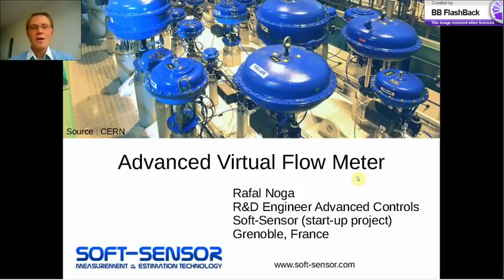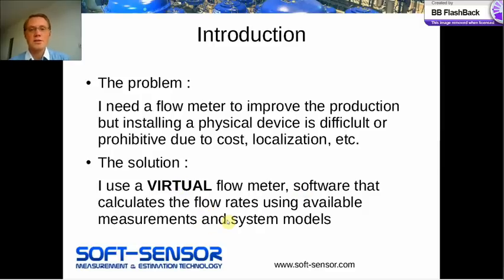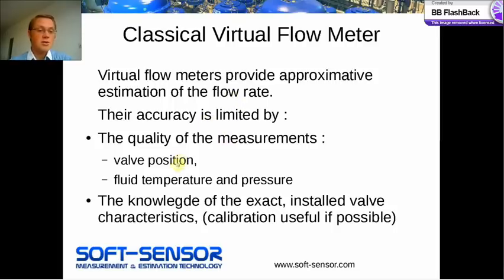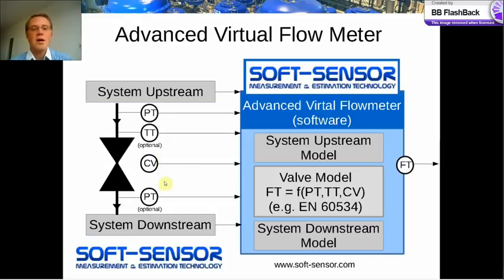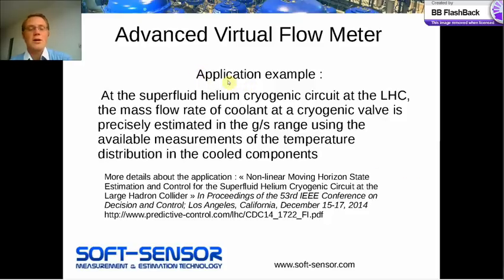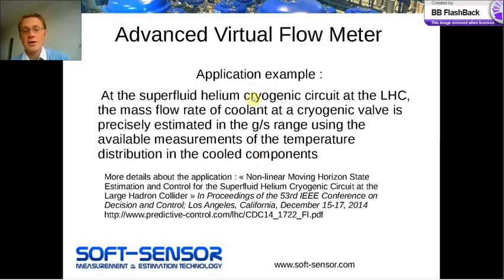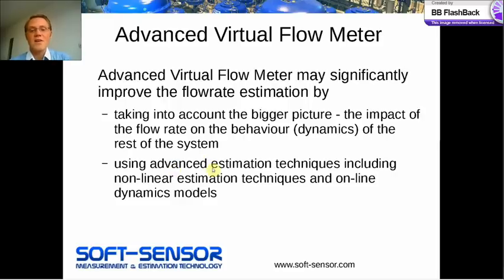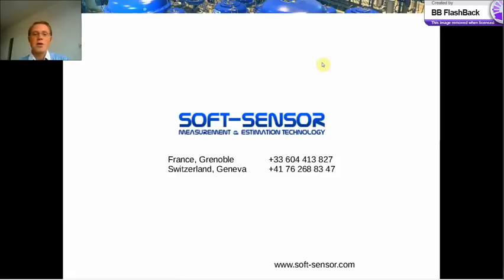Advanced Virtual Flow-Meter by Soft-Sensor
The problem : I need a flow meter to improve the production but installing a physical device is difficlult or prohibitive due to cost, localization, etc.

The solution : I use a VIRTUAL flow meter, software that calculates the flow rates using available measurements and system models